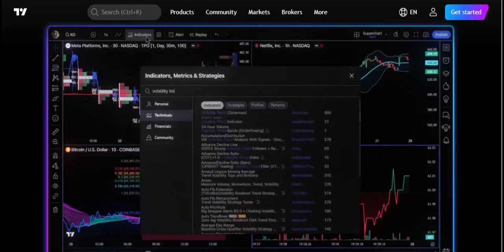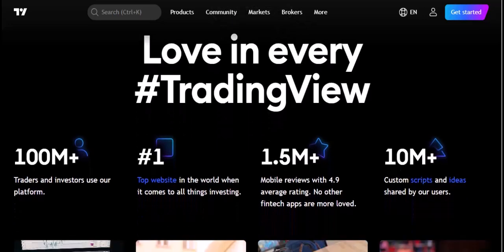Does TradingView provide real time data?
In this video we talk about Does TradingView provide real time data